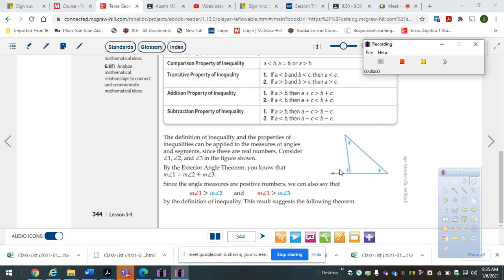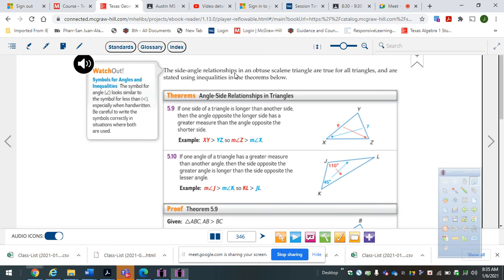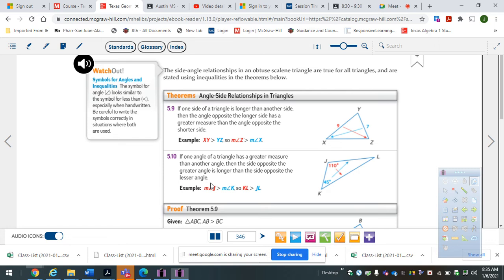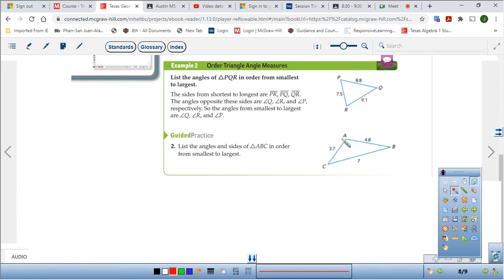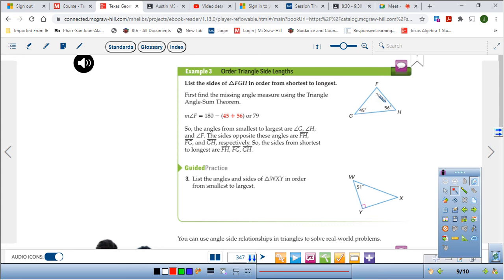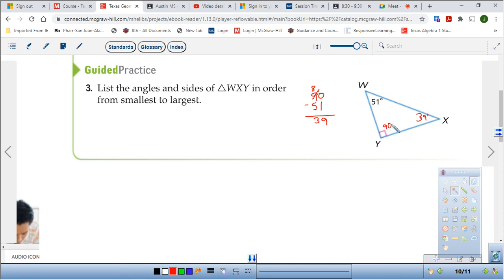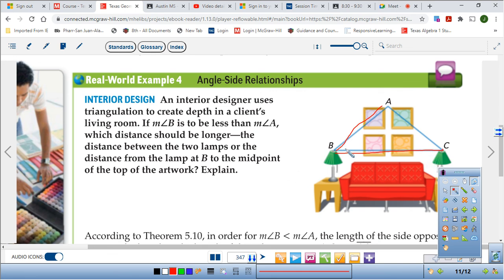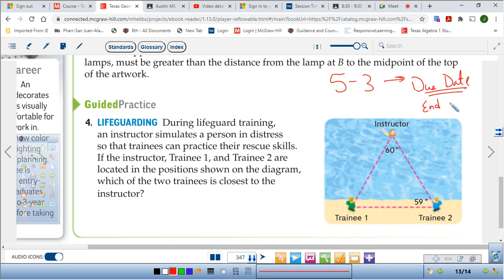5-3 2 Geometry